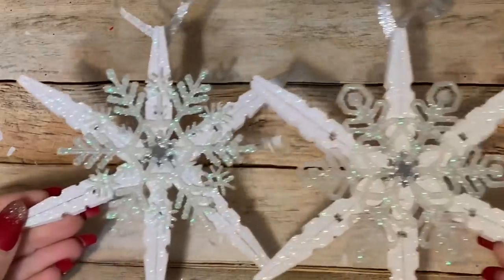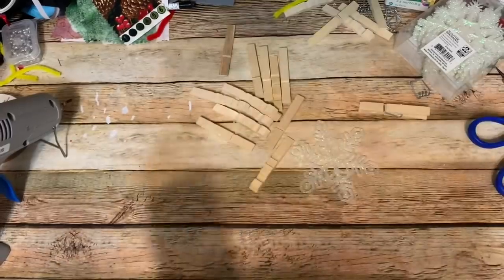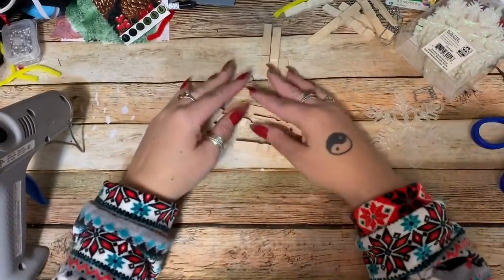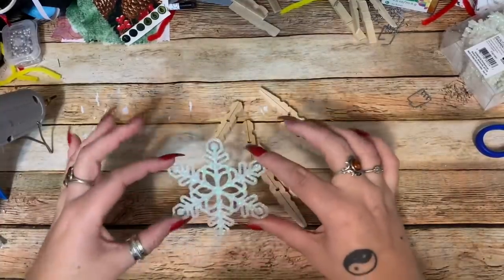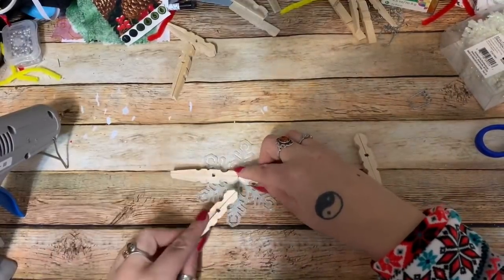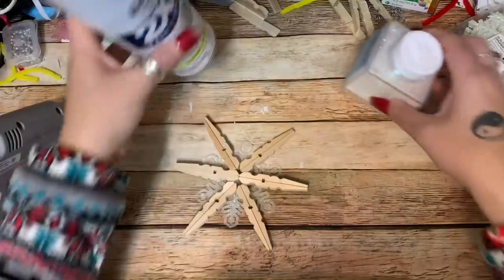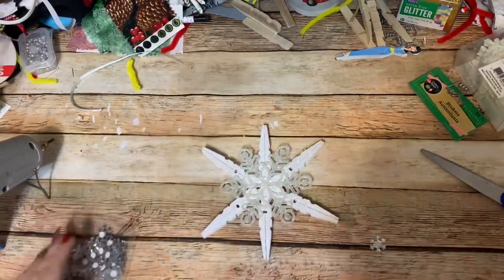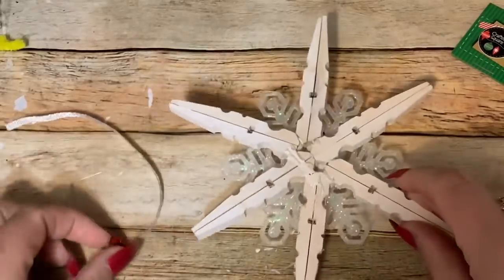Dollar Tree Christmas Crafts: Easy Clothespin Snowflake Ornament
Hey y’all! In this video, I’m going to show you how to make these easy Dollar Tree clothespin snowflake ornaments.

My FAVORITE glue gun (aff link)